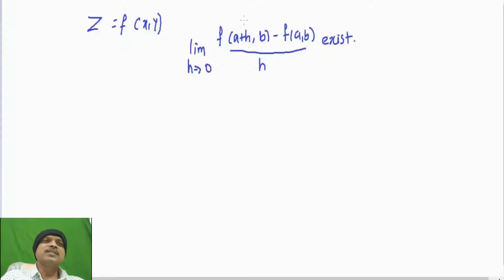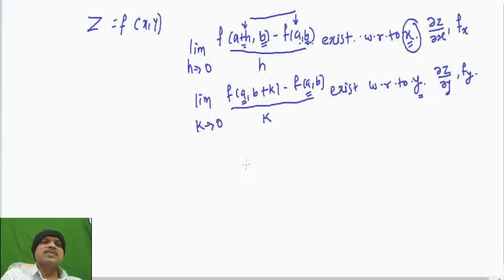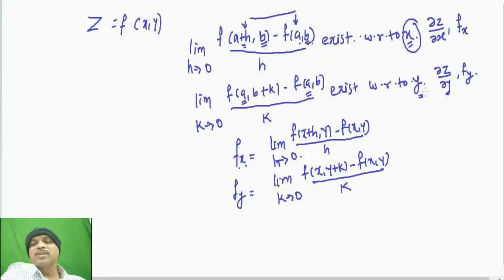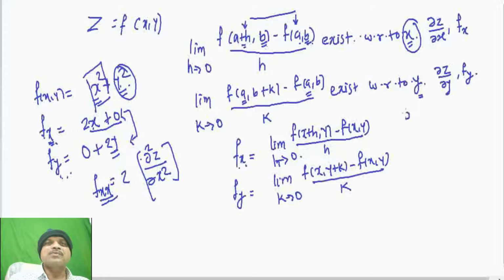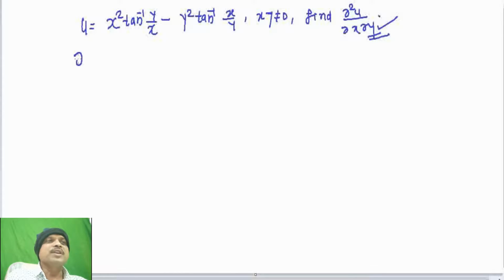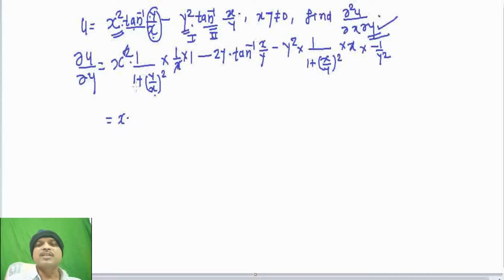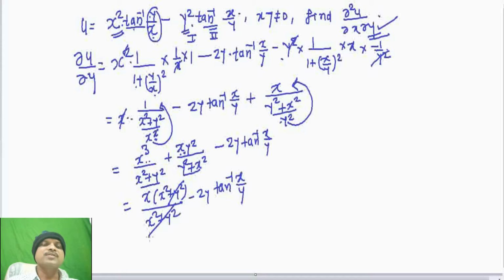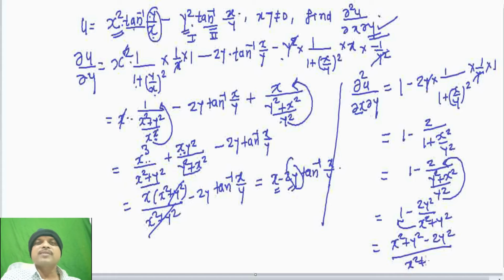Partial differentiation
In this video, partial differentiation of function of two variable is explained